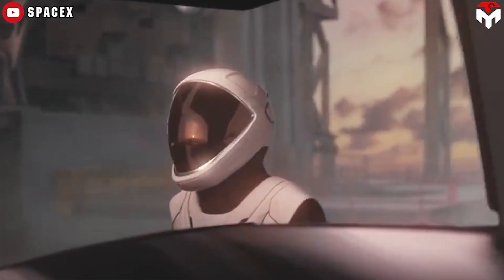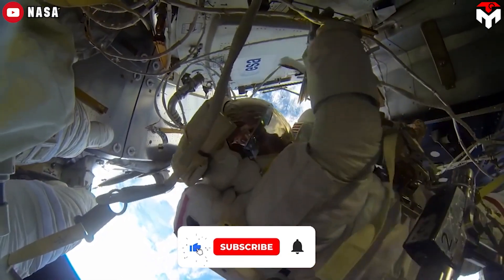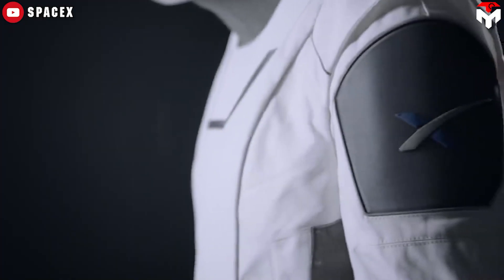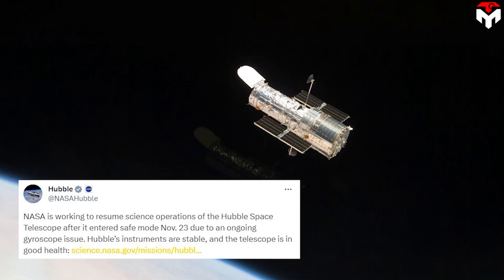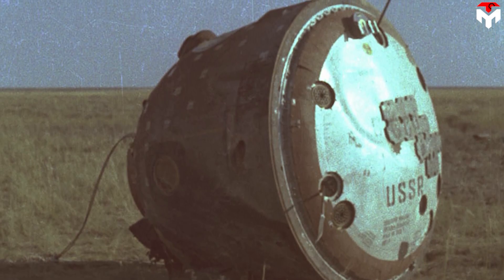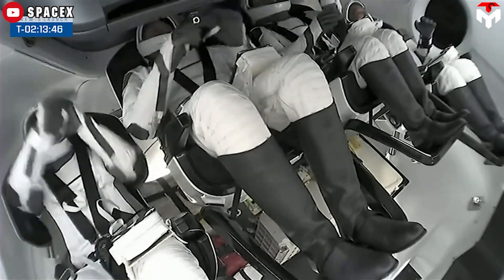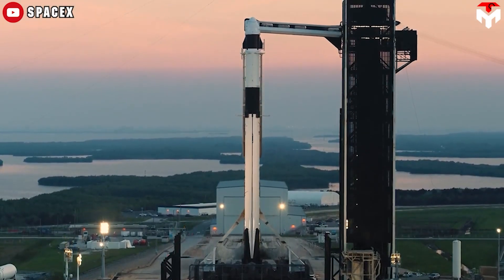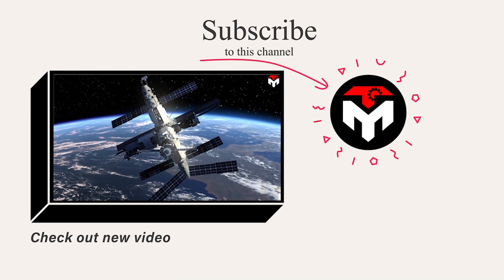Elon Musk revealed Details of SpaceX Spacesuit humiliated Nasa...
1) SOURCES OF IMAGES AND VIDEOS
Yeah, it finally appeared.
After years of waiting, SpaceX has delighted fans with the latest render of the EVA spacesuit for Polaris Dawn.
So what's special about it compared to the previous render?
How will the EVA suit development technology in Polaris Dawn be applied to future missions?
In December 2023, Polaris Dawn's commander fired the space community up with a little bit of sharing about new SpaceX EVA suits serving the Polaris Dawn program.
According to Jared Isaacman’s tweet, the suit was in the evolution stage and its image would be released before the mission but he did not know when.
Polaris Dawn is a planned private human spaceflight mission, operated by SpaceX on behalf of Shift4 Payments CEO Jared Isaacman. The flight will be using a Crew Dragon capsule and is the first of three planned missions in the Polaris program.
It was initially scheduled for launch in early 2022, but the challenges in developing the EVA suit and modifications to the Crew Dragon slipped the flight to April 2024, nearly a year and a half behind the original plan.
However, Jared Isaacman's sharing by then is simply the announcement about the suit development's progress. This turns out to be a good opportunity for the space community to show off its creativity to answer the question of what SpaceX's first EVA suit will actually look like.